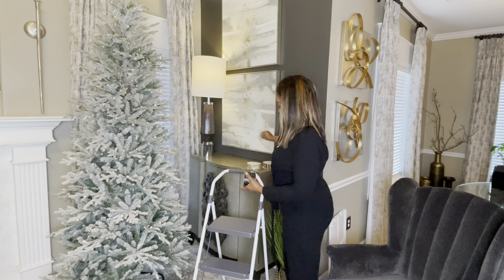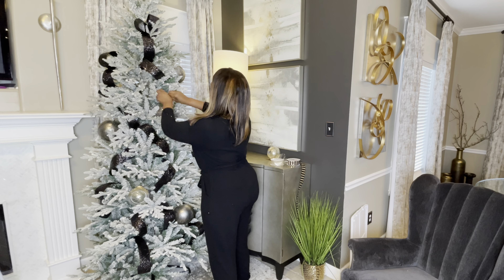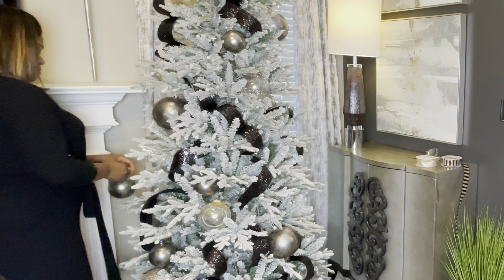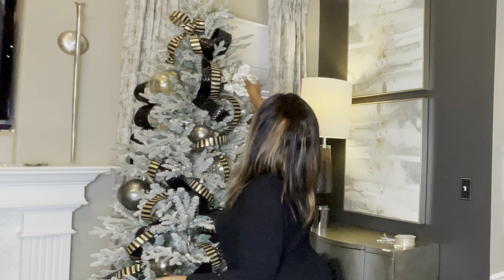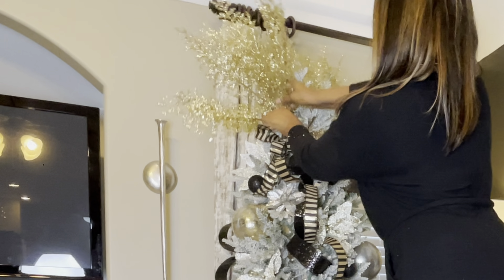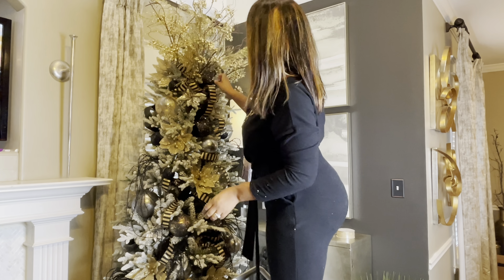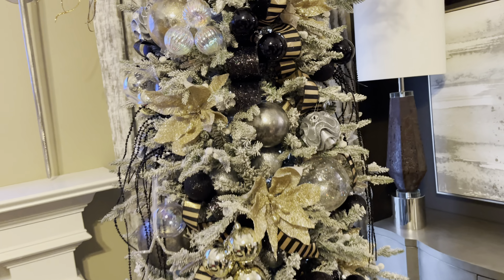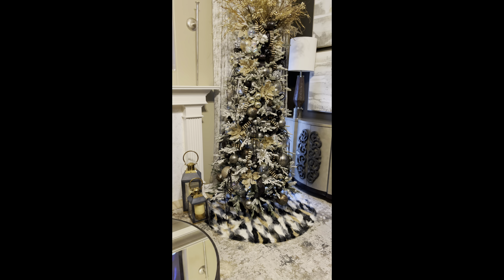New Christmas Decorate with Me | Glam Christmas Tree 2021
Decorating a Glam Christmas Tree 2021 | Decorate my Christmas Tree with me | DIY Christmas Decor Ideas.

I hope you all enjoy this video and hope it brings you some home decor inspiration and motivation. And don't forget to give this video a big thumbs up!👍🏽
DIY Ornament
Be sure ornament Is tacky before adding gold leaf foil

Glass Ornament
Gold foil leaf

Tacky spray

Tree In Sleigh

Optional tree in sleigh

Sprayway Glass Cleaner:

Sprayway glass cleaner wipes